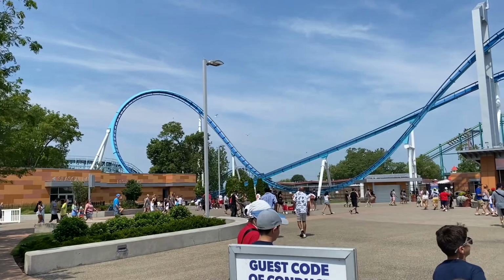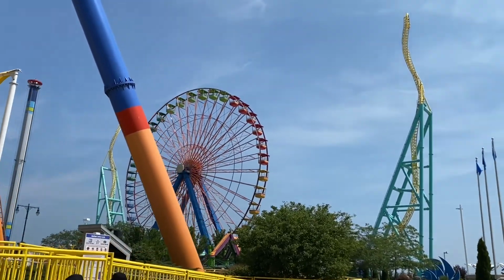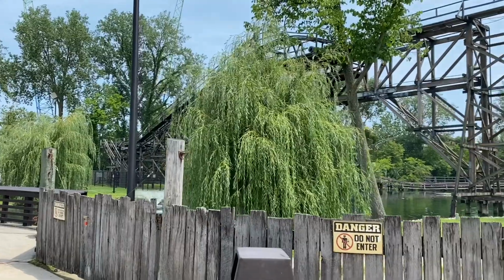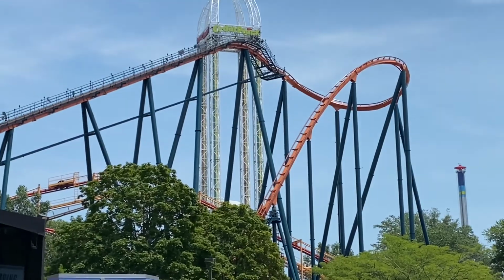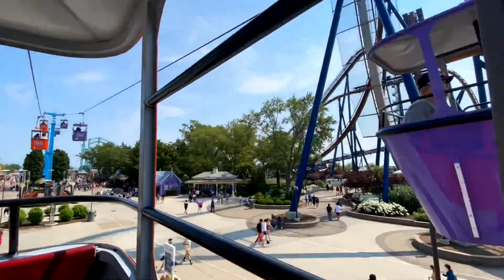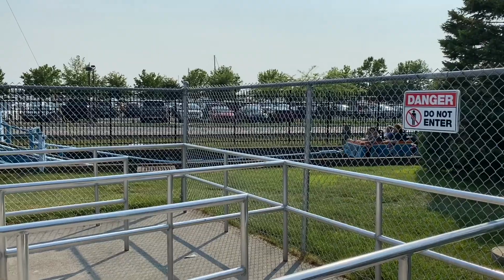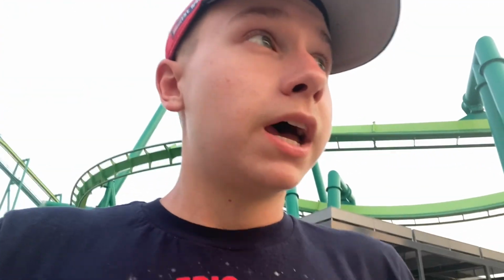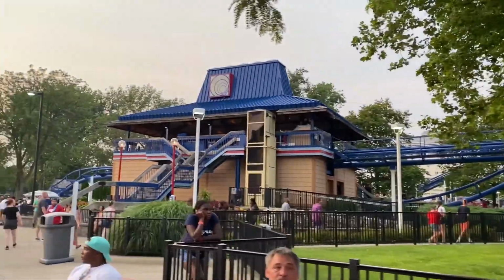Cedar Point Vlog - Day 2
This is day one of my visit to America's Roller Coast!